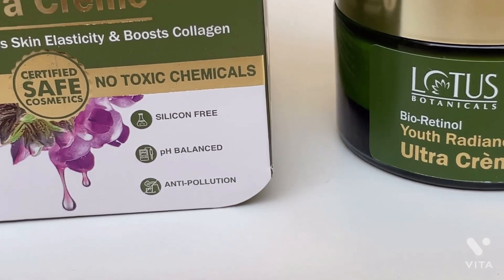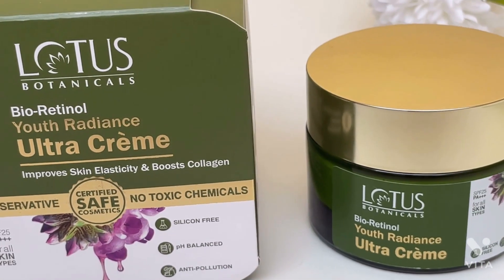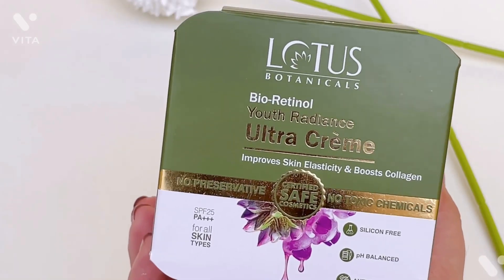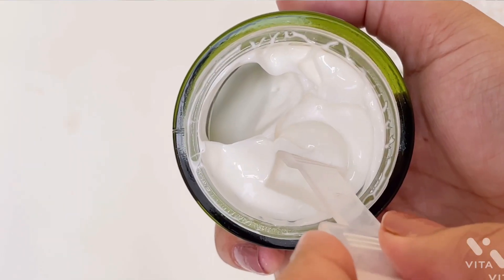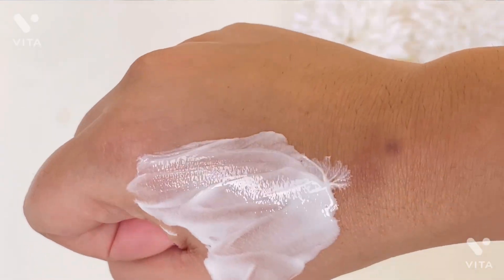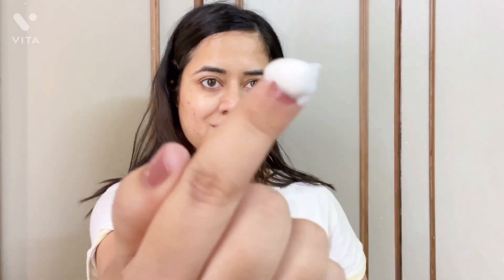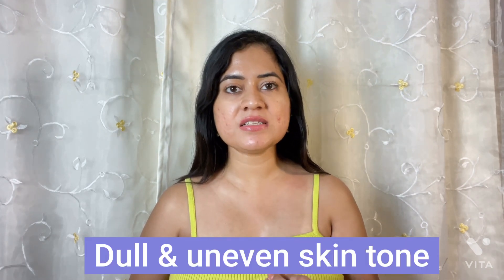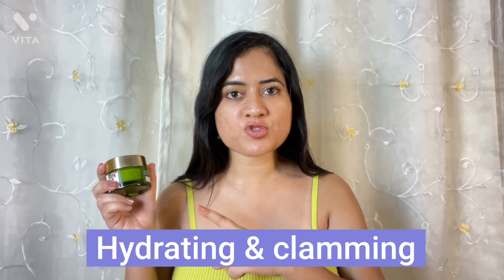WHAT IS BIO-RETINOL? LOTUS BOTENICALS BIO-RETINOL YOUTH RADIANCE ULTRA CREAM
xoxo

Nisha Ahuja